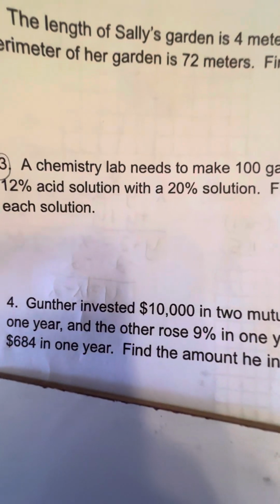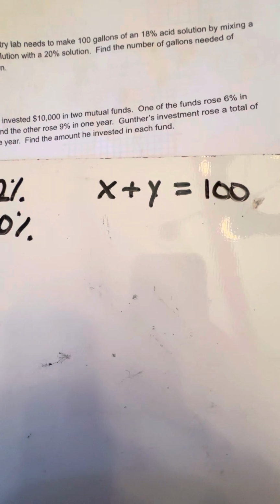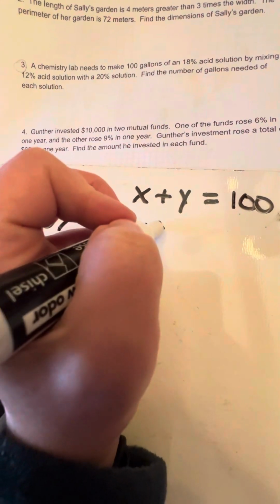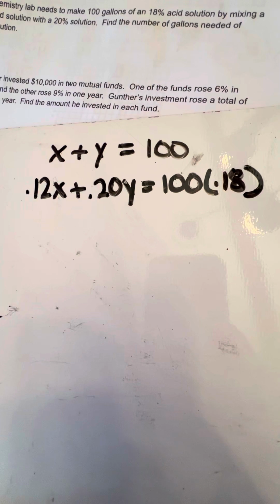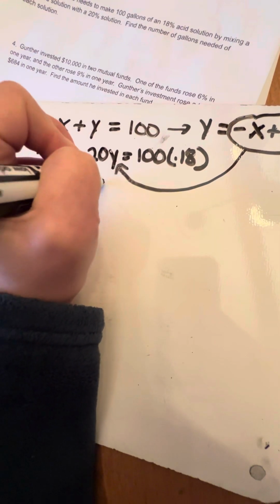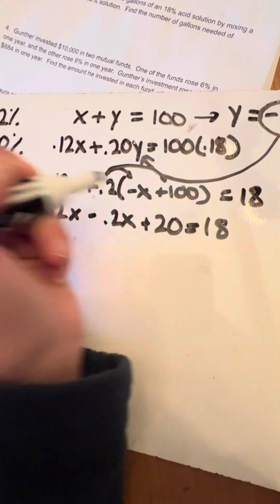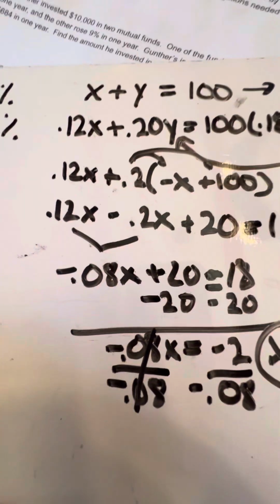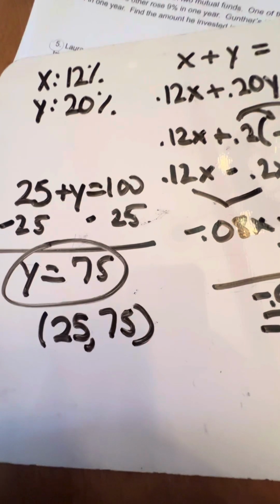Systems of equation word problem